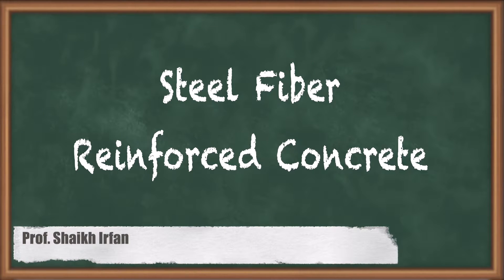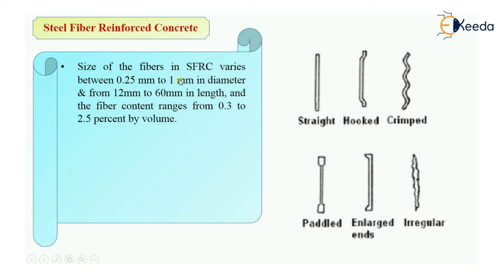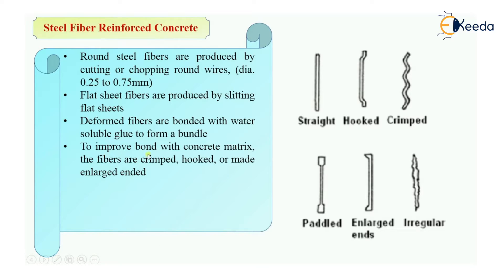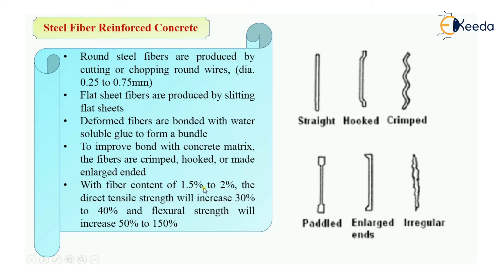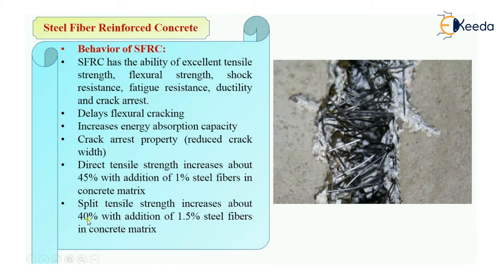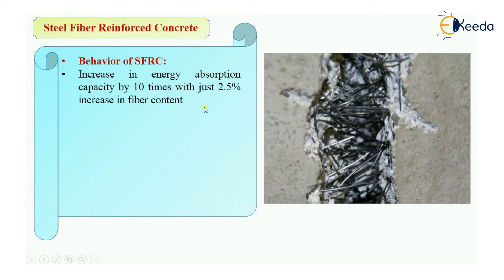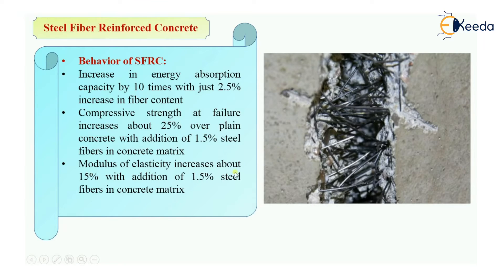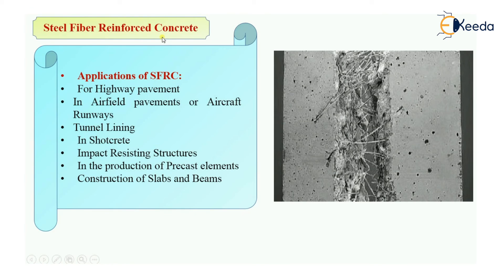Steel Fibre Reinforced Concrete - Fibre Reinforced Concrete - Advanced Concrete Technology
Video Name - Steel Fibre Reinforced Concrete

Chapter - Fibre Reinforced Concrete

Happy Learning!